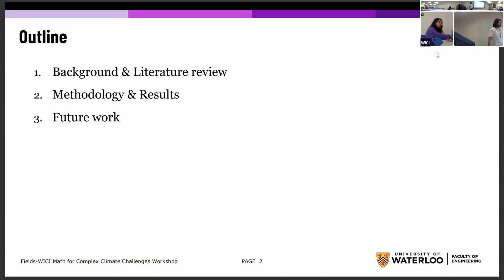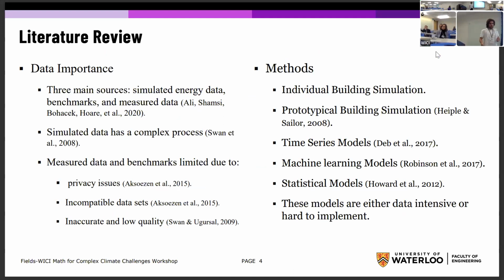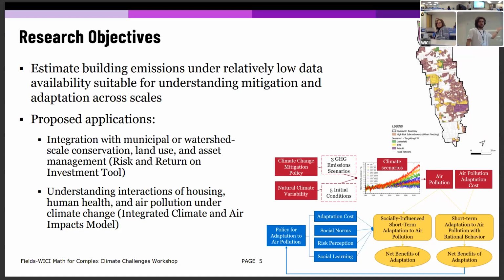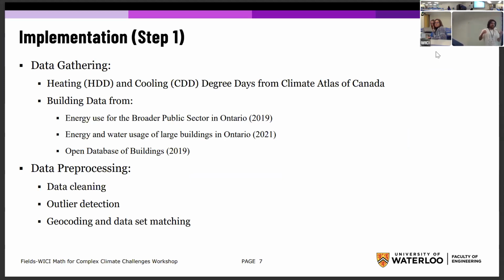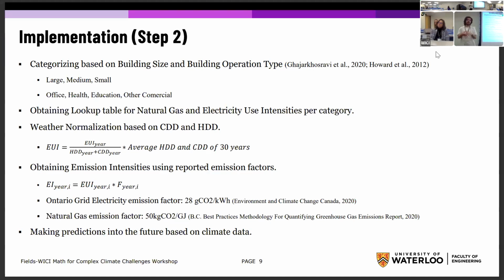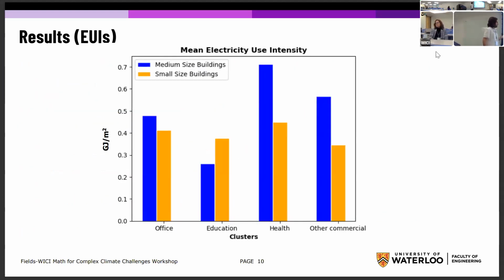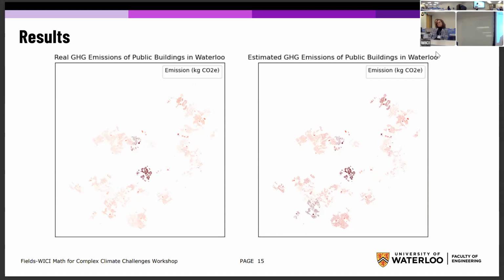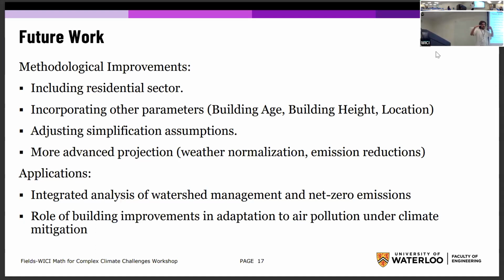Geospatial Mapping of Buildings' Greenhouse Gas Emissions Distribution at City Scale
Amir Salehi, University of Waterloo
May 2, 2023
ields-WICI Math for Complex Climate Challenges Workshop